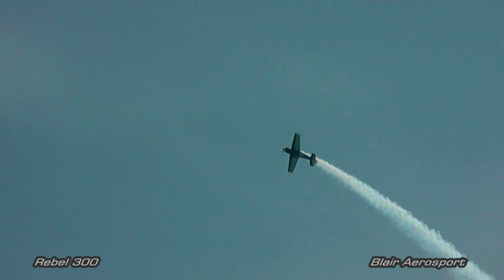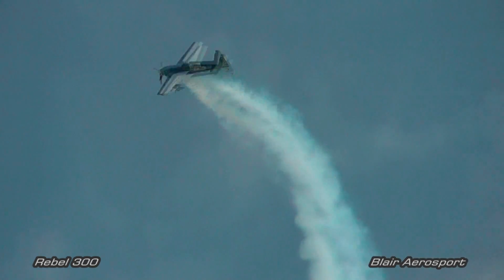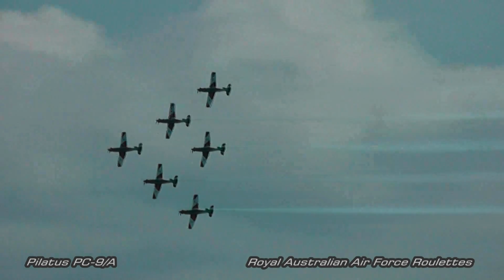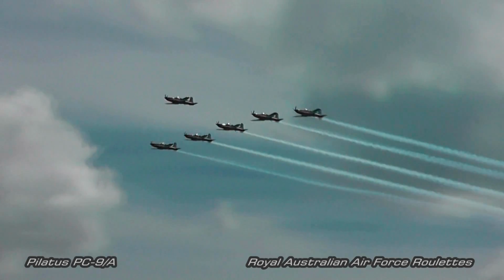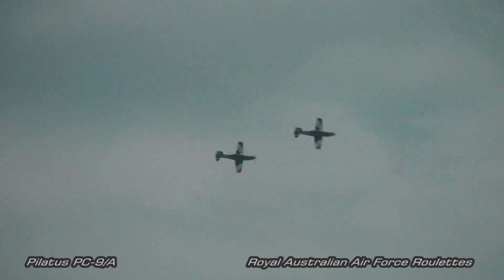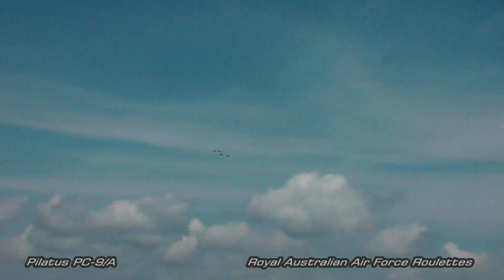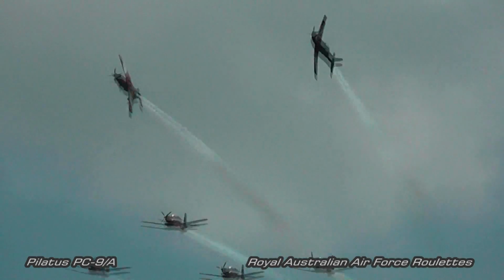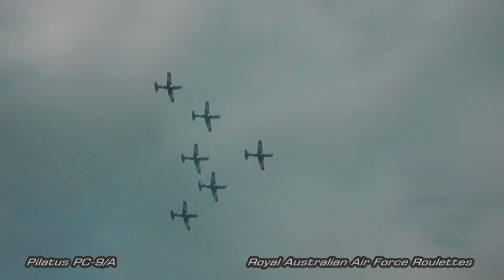Singapore Air Show 2012 Part 2 of 2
Aerobatic performance by the RSAF, USAF,  RMAF, Blair Aerosport, and RAAF during the Singapore Air Show 2012. Aircrafts: F-15SG, F-16C, C-17, MiG-29N, Rebel 300, and Pilatus PC-9/A

Video recorded using Panasonic HDC-SD80 hand-held camcorder, no tripod.